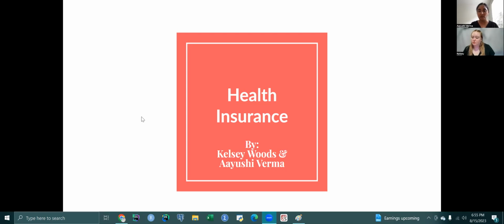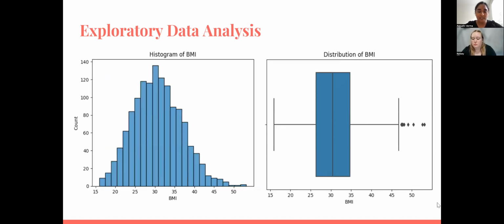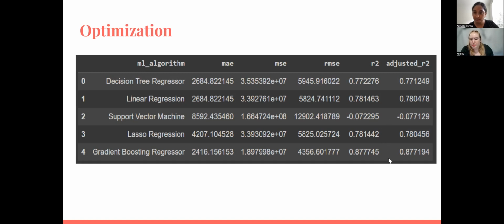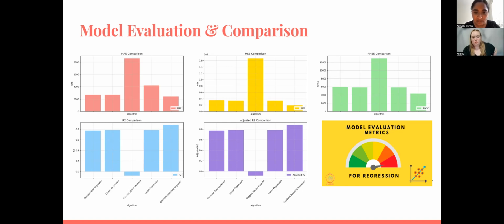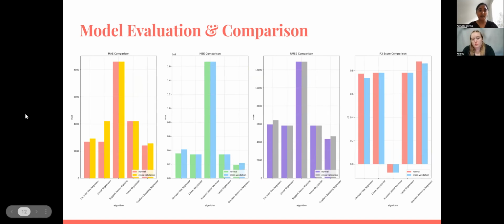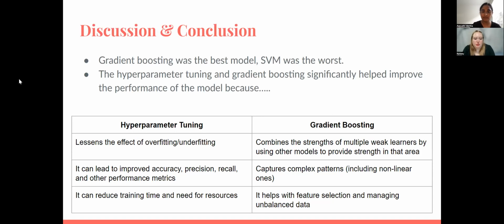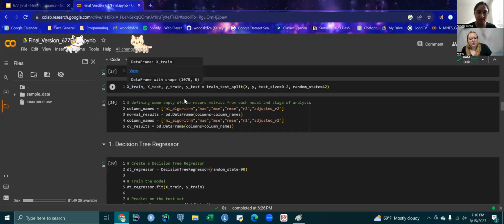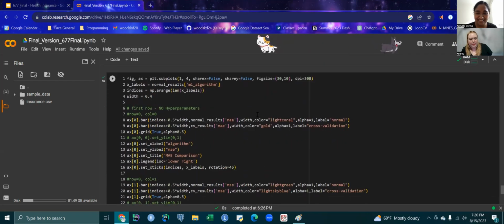Machine Learning Final Project - Health Insurance Costs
We performed a comprehensive machine learning project to predict health insurance charges, and report our findings and process in this presentation. The code for this project can be found

0:00 Intro
0:47 Data Cleaning
1:30 Exploratory Data Analysis
6:12 Machine Learning
6:43 Optimization and Hyperparameter Tuning
8:18 Model Evaluation and Comparison
15:19 Overfitting vs Underfitting
16:55 Regression Comparison
17:33 Discussion and Conclusion
19:06 Code Walkthrough
25:05 Outro